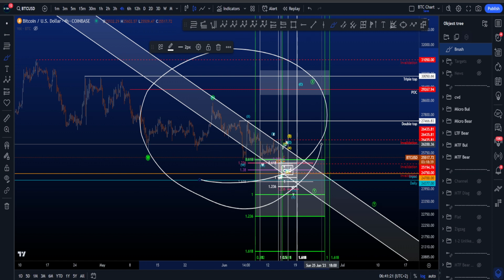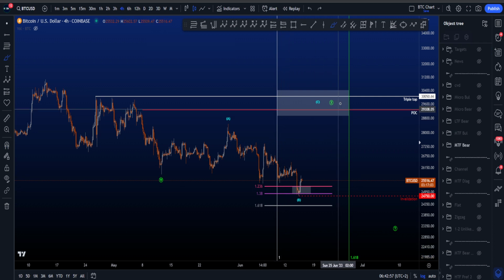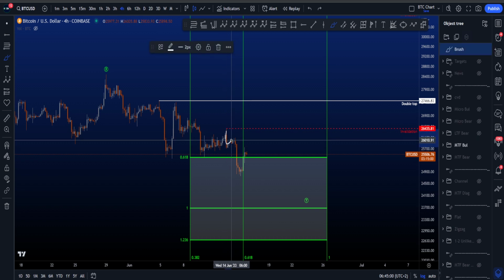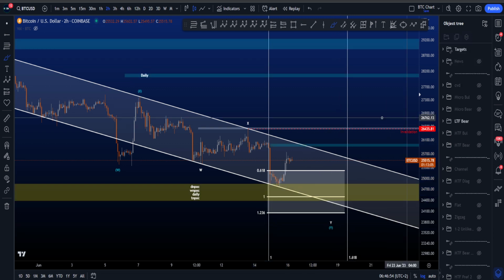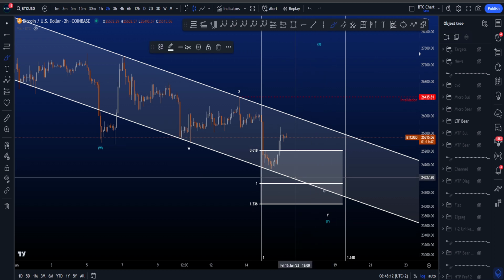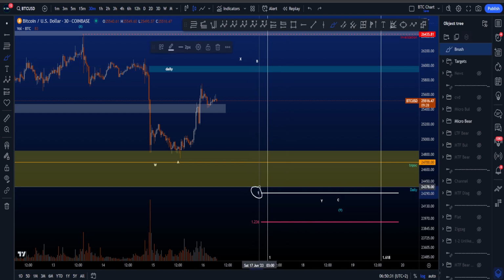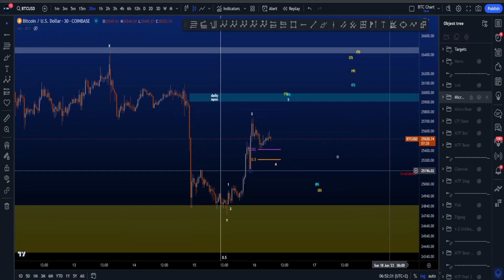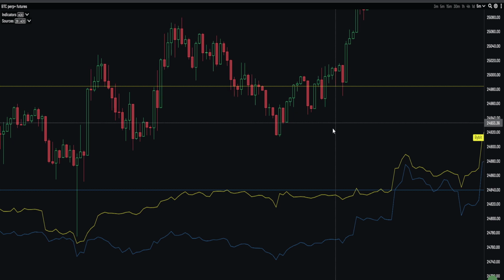Bitcoin Elliott Wave Technical Analysis Today! Bullish & Bearish Price Prediction BTC & News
▶ TIMESTAMPS
0:00 MTF Bearish Scenario (update)
2:06 MTF Bullish Scenario (update)
4:35 Yesterday Upside Thoughts
5:08 LTF Scenarios (update)
7:00 Micro Bearish Scenario (new)
9:33 Micro Bullish Scenario (new)
12:06 CVD Divergences (update)